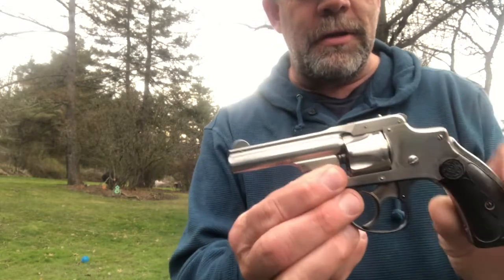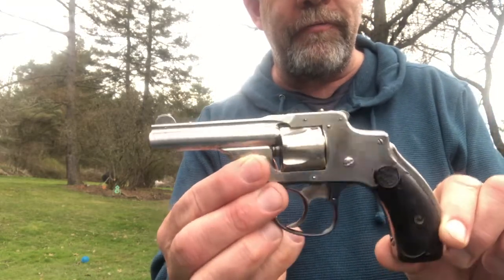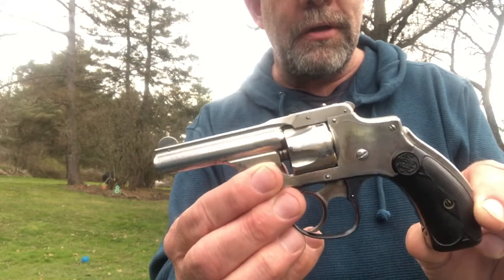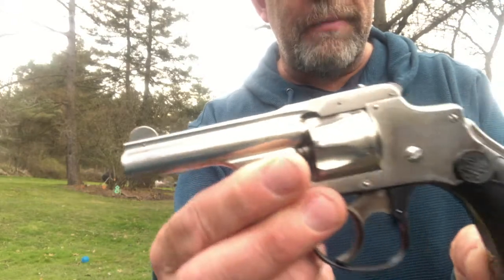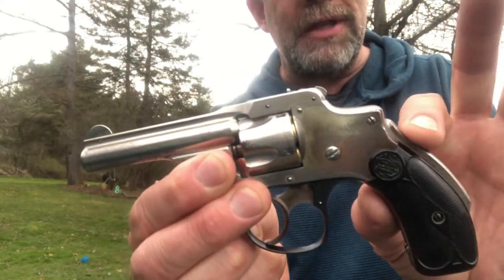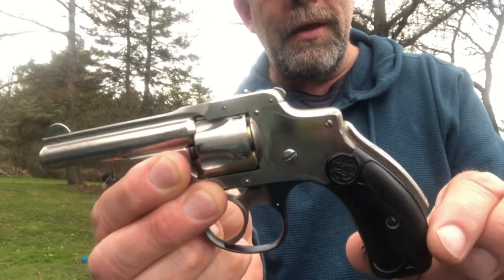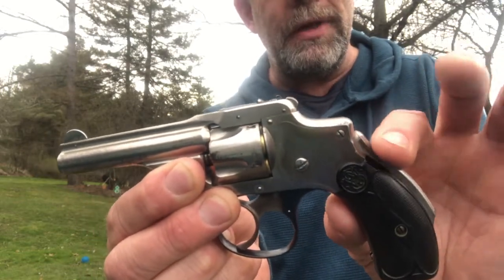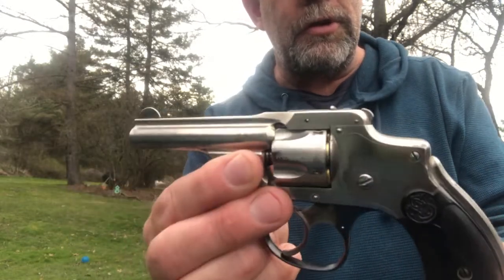S&W New Departure "Lemon Squeezer" 32 S&W